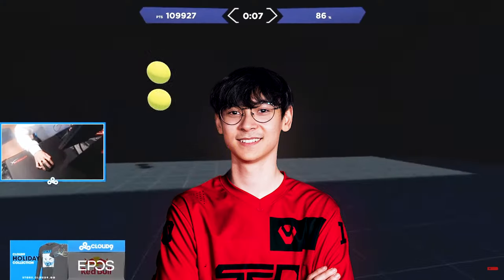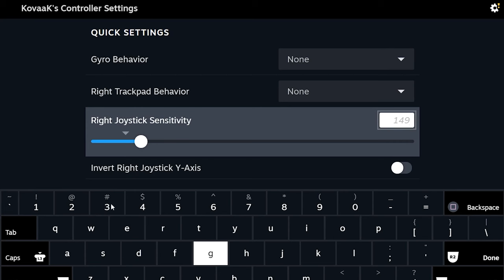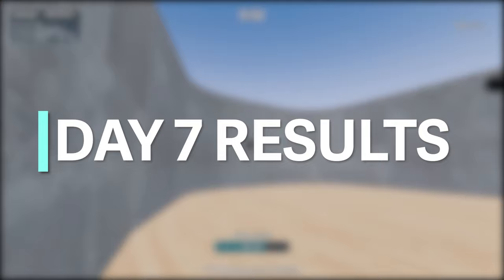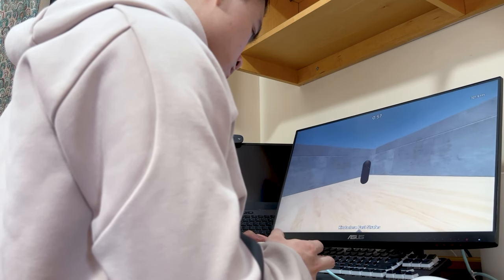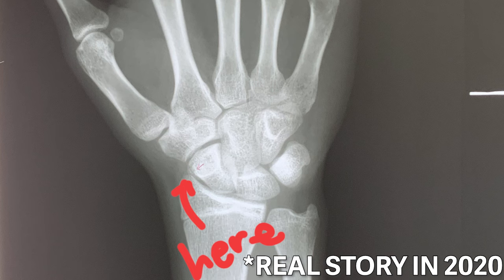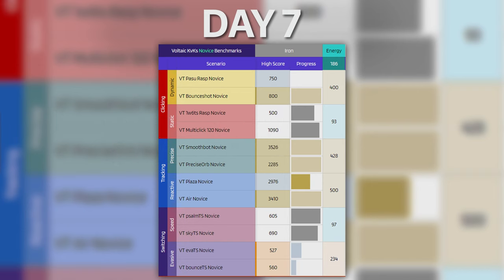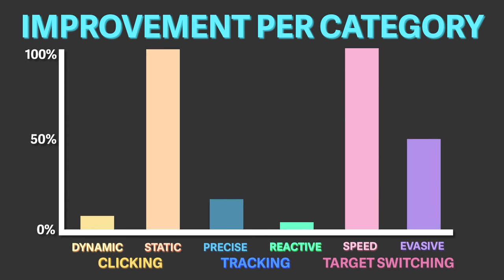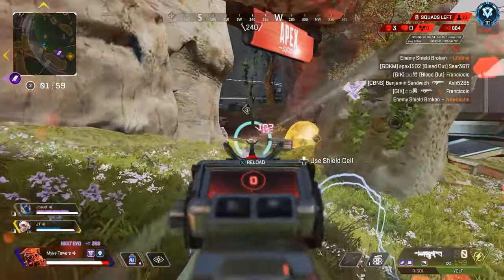So I Tried Kovaaks Using A Controller...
I aim trained on controller for 30 days and This Happened.

I’ve been playing FPS games on mouse and keys since 2016. Last year, I picked up Apex Legends and fell in love. However, one thing plagues apex’s mouse and keys players: Controller Aim Assist. So, I bought one for the first time in my life, and for the next 30 days, I will be aim training with Kovaak’s on controller, to aim as good as a mouse and keys player while benefiting from controller’s aim assist ingame.